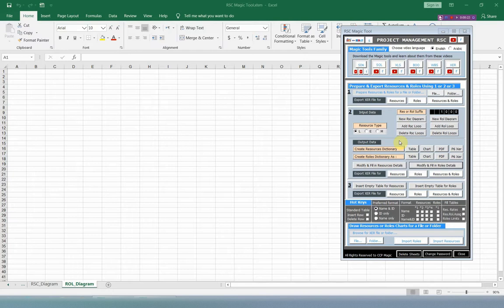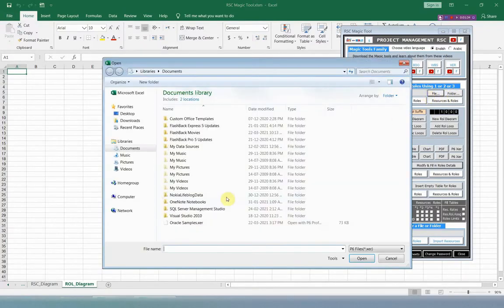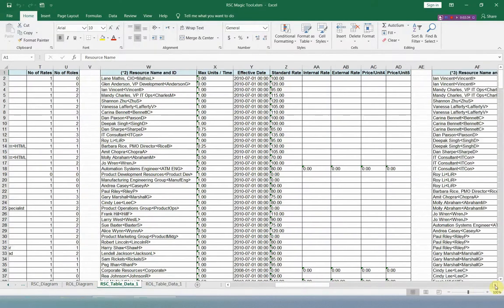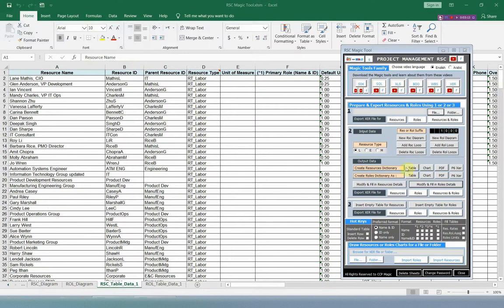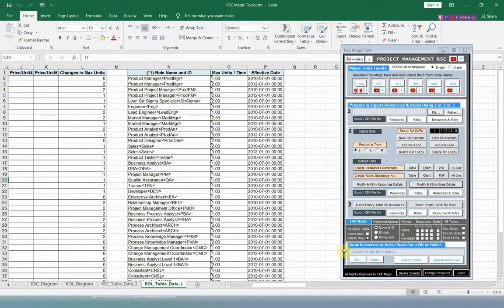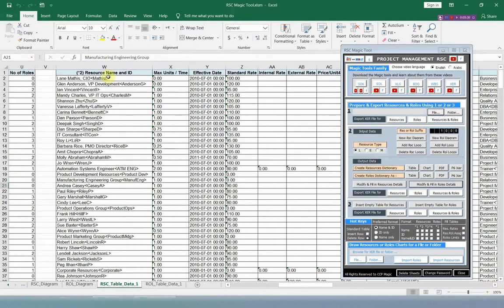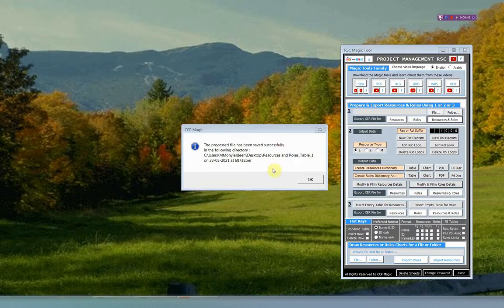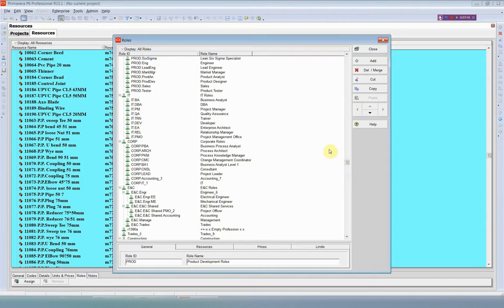Prepare & Export Primavera Resources Method 1 LEN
. ~~ This video illustrates how you can use the RSC Magic Tool.
       Example - 1
       Export the resources and roles of any project from Excel to Primavera.

~~ For more information about the RSC Magic Tool, this is the